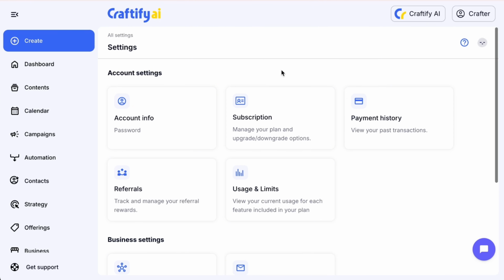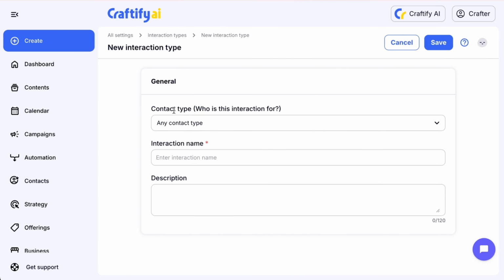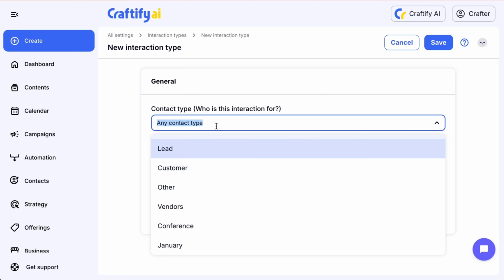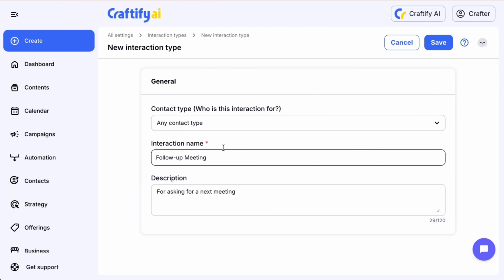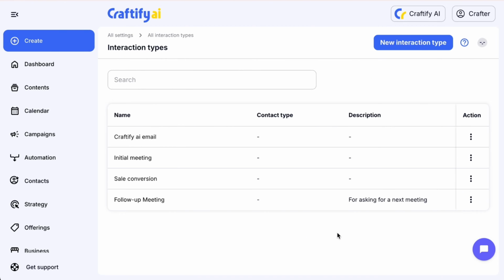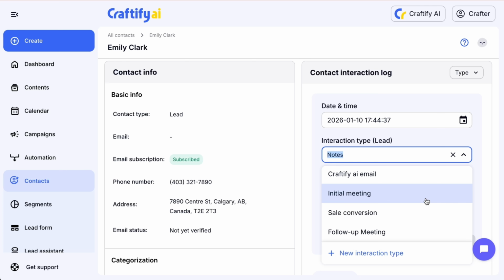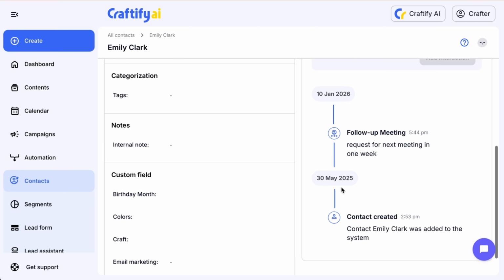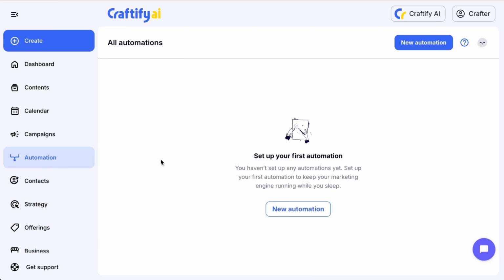Interaction Types Tutorial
This short tutorial shows you how to create new Interaction Types in Craftify AI.